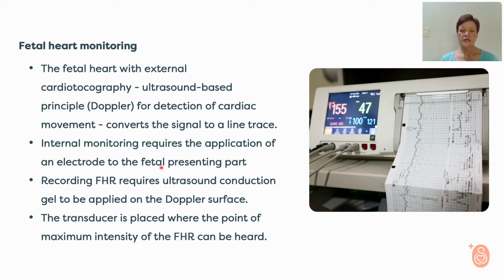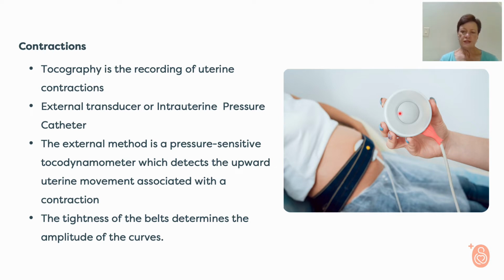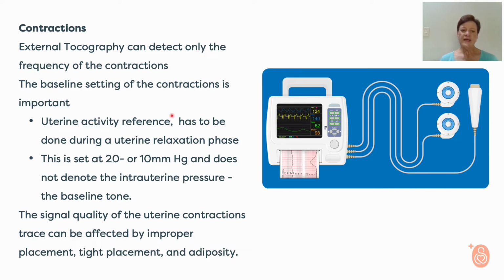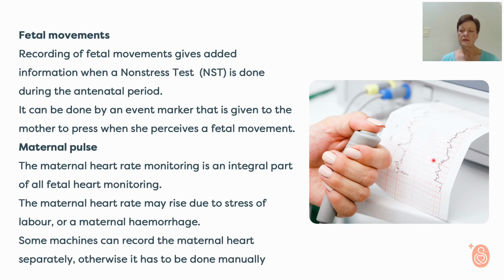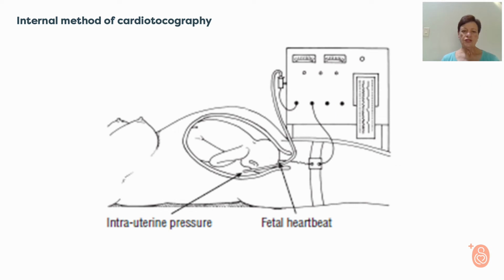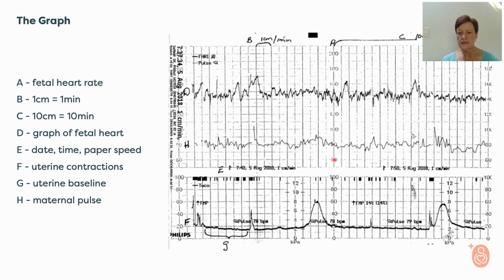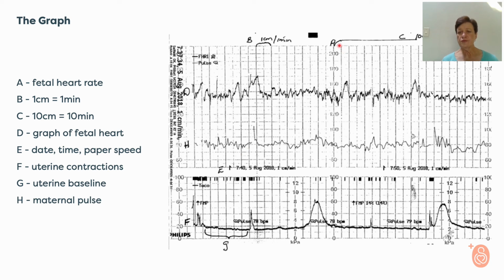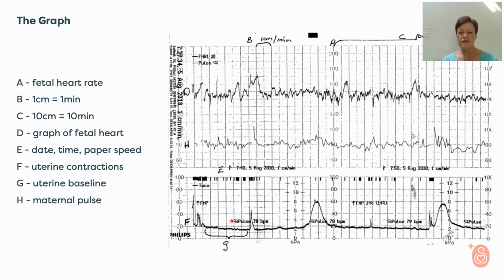CTG lesson 3 Part 1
Lesson 3: Electronic Fetal Monitoring (EFM)
Part 1